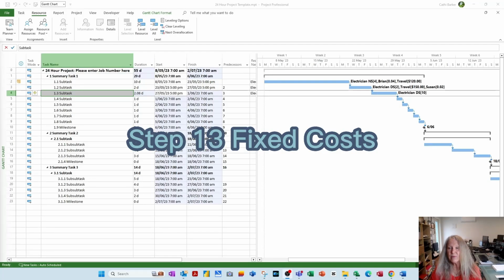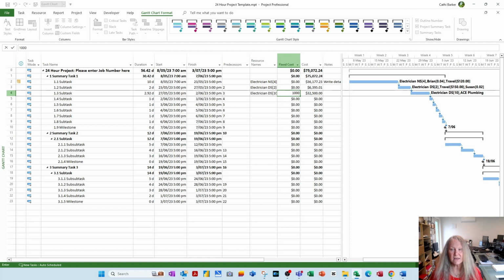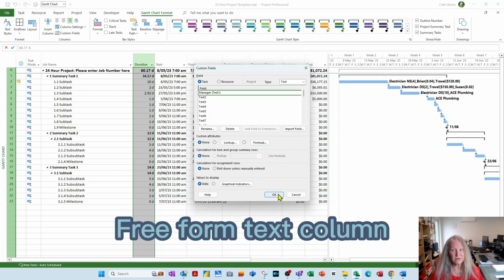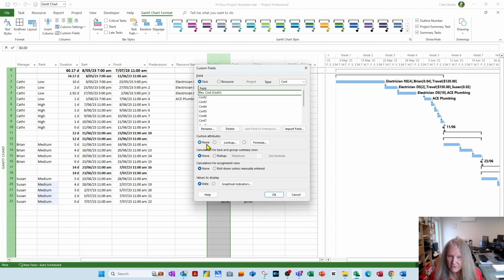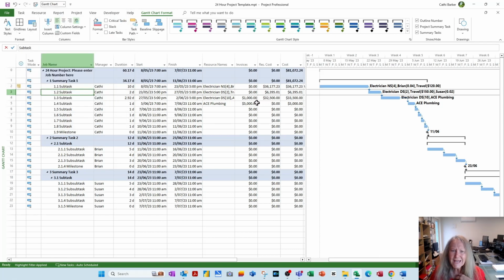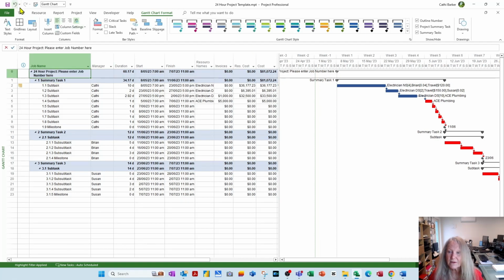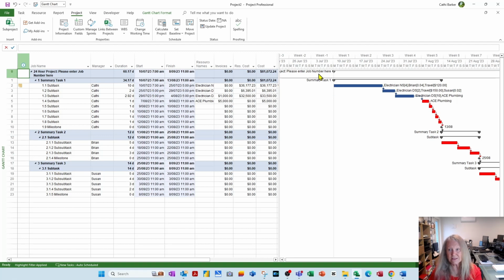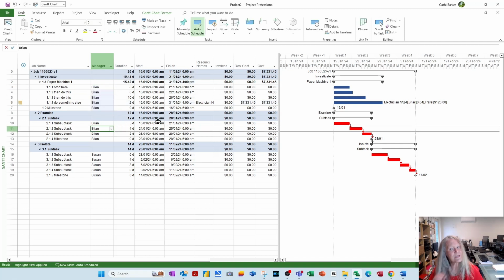Microsoft Project Create a 24 Hour Calendar Template - Video 5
STEP 13. ASSIGN FIXED COSTS
INSERTING AND HIDING COLUMNS
CREATING CALCULATION COLUMNS
HIGHLIGHT TASKS
FORMATTING
CRITICAL PATH
GANTT CHART STYLES
BAR STYLES
USING THE TEMPLATE
CHANGE THE PROJECT START DATE & TIME